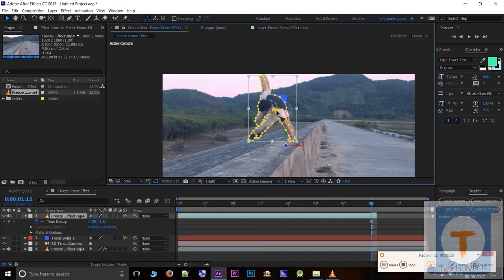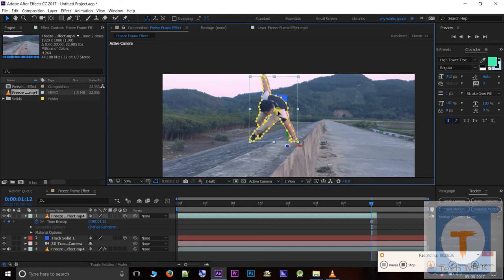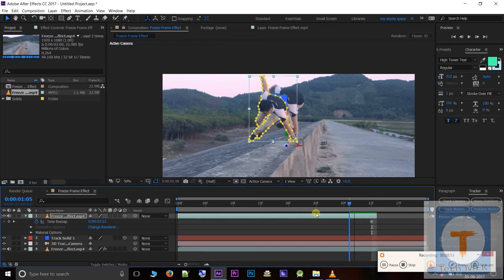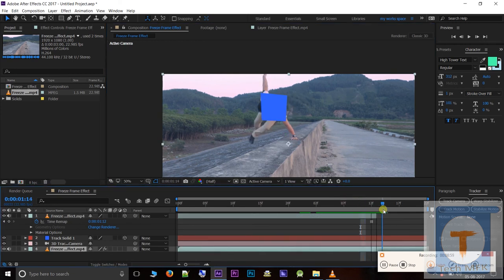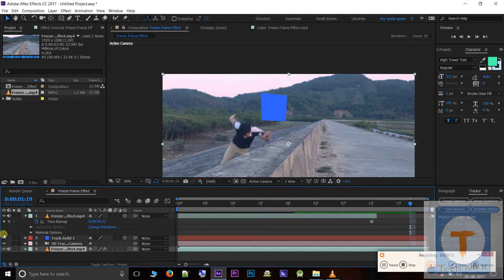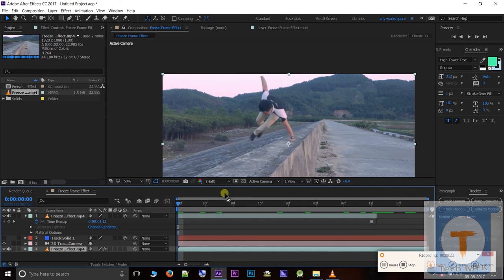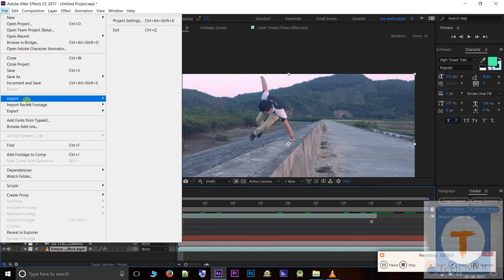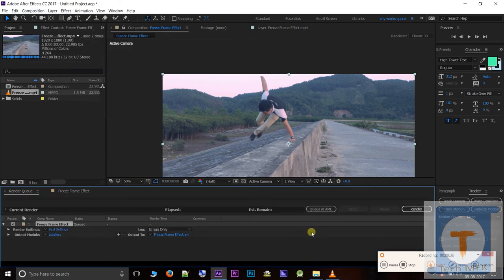Adobe After Effects Tutorial Malayalam part-10-Freeze Frame Effect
Adobe After Effects CC 2017 Tutorial For Beginners In Malayalam Part-9.
Freeze Frame Effect On Videos
Watch all the videos from our playlist.(for this,click on our channel,click on playlists,click the videos to watch.)
Please watch each video until it lasts.
Like the video.And comment if you have any doubt.
To Get every posts and videos in up to date,that we are updating